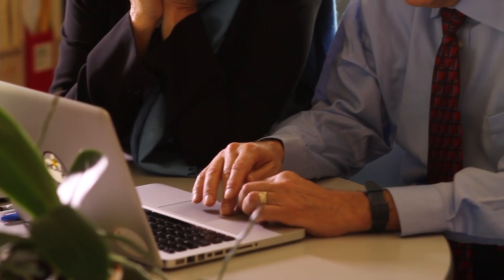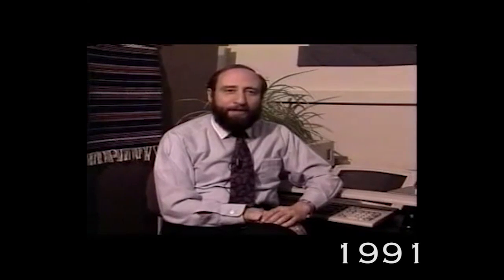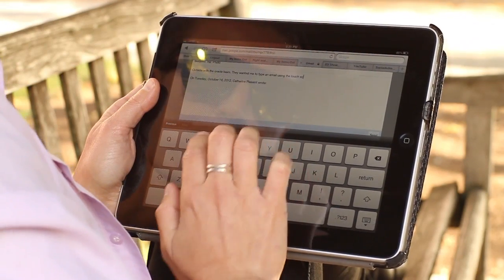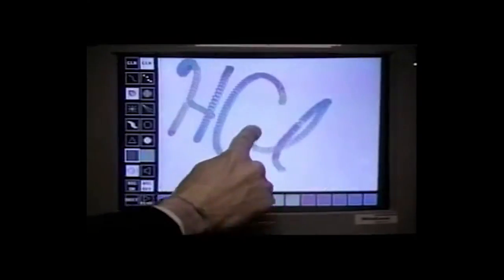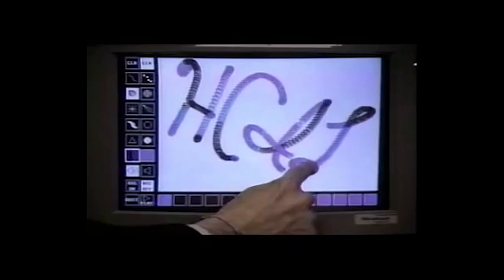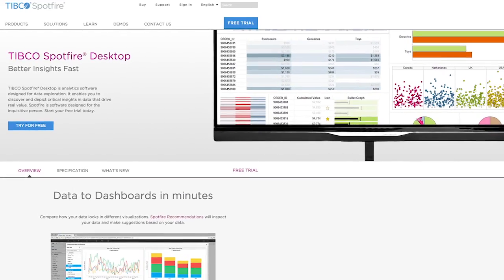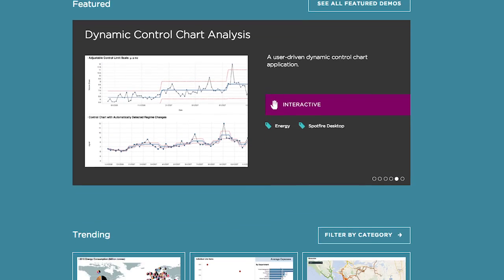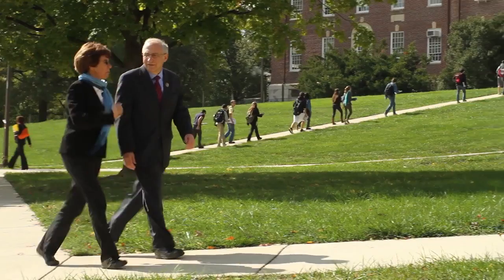A Pioneer in Human-Computer Interaction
Ben Shneiderman, a Distinguished University Professor of computer science, discusses his contributions to the field of human-computer interaction. Shneiderman credits much of his productivity and impact to his students, and to more than 25 years of collaboration with UMIACS Senior Research Scientist Catherine Plaisant, also featured in the video.